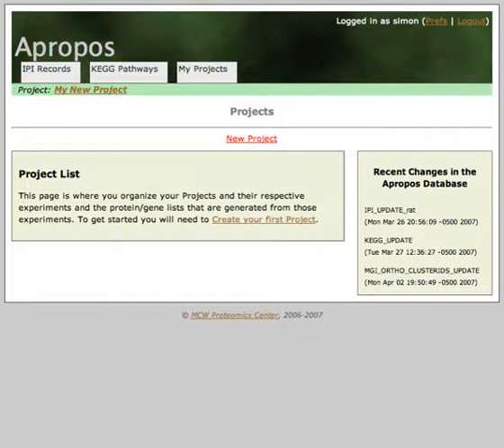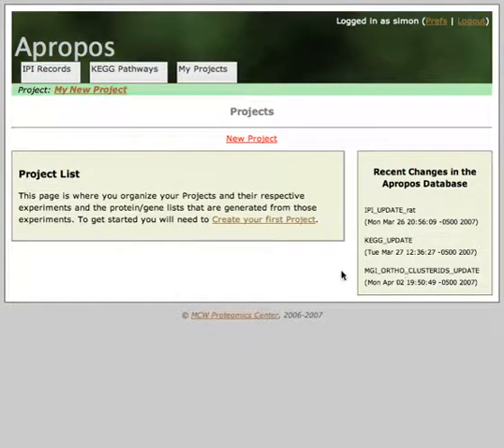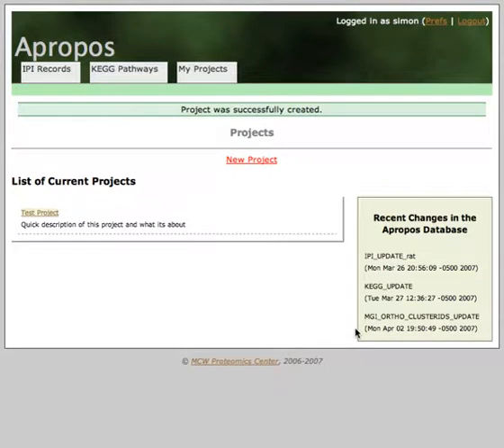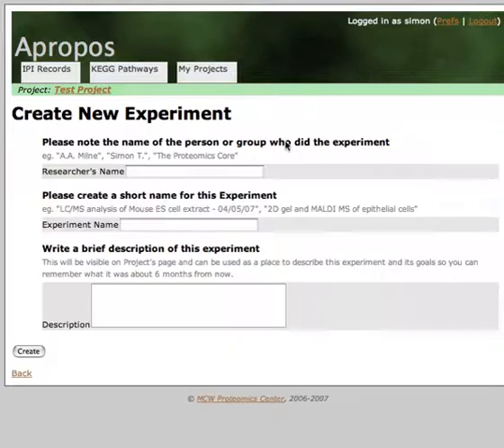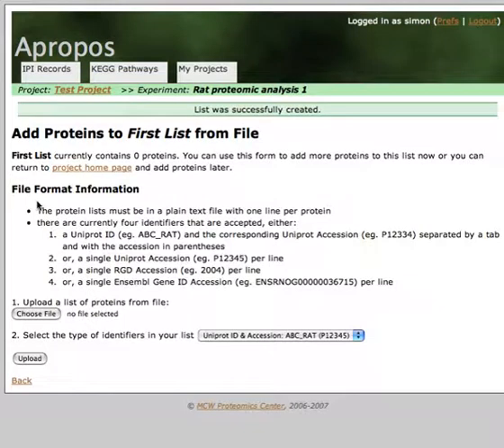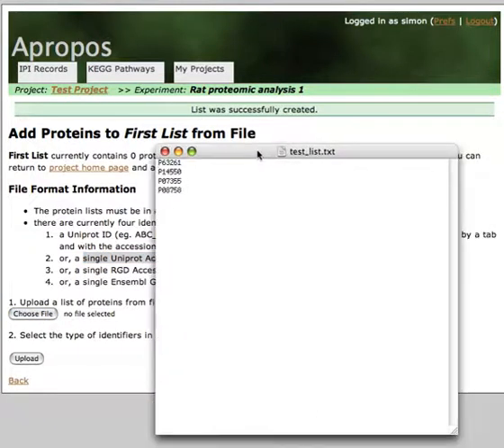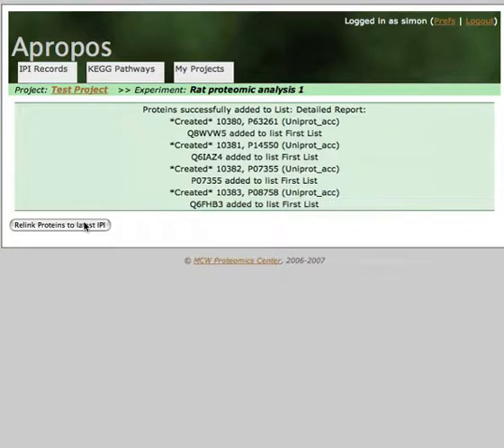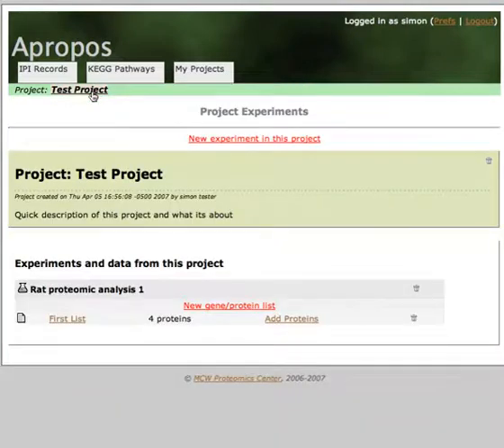Getting Started with Apropos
A walk through of the steps required to create a new project in Apropos and upload a list of genes or proteins for annotation.